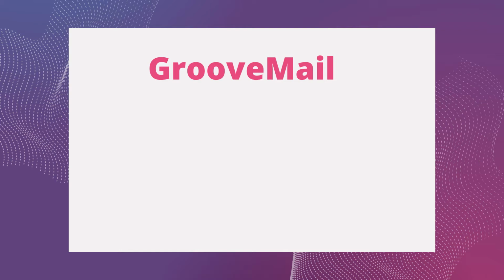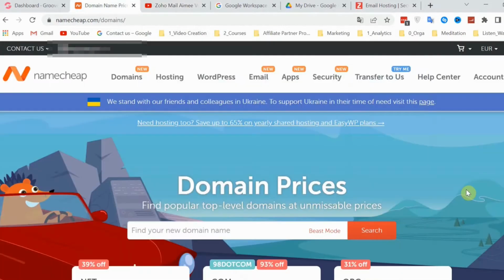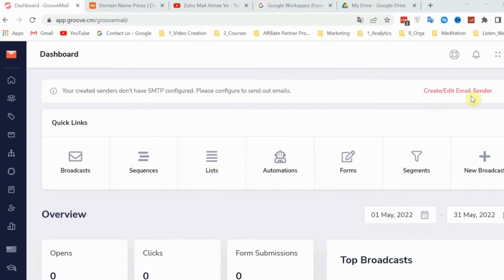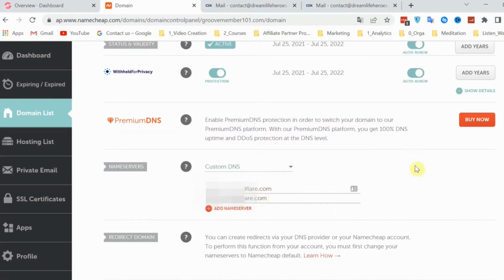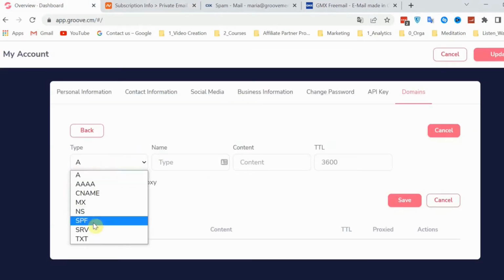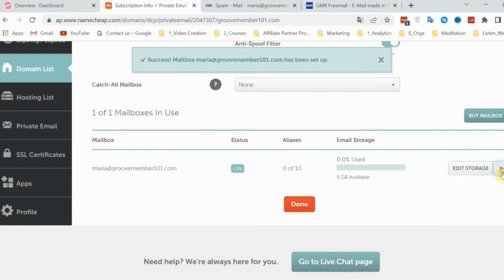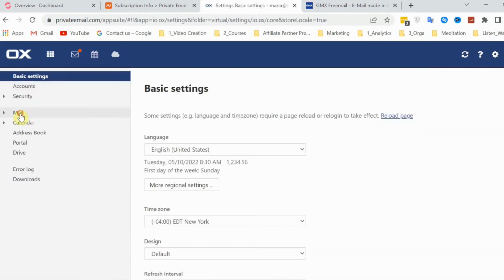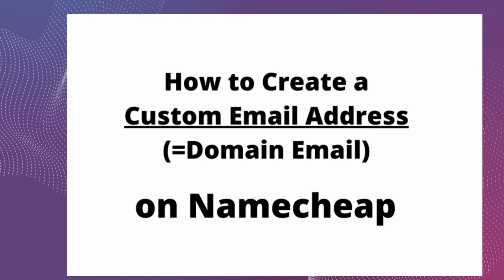How to Create a Business Email for FREE (Namecheap Email Setup)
If you have a business and you want to do Email Marketing you need to have a Domain email or a Branded Email for a professional image.

⌛Video Timeline:

0:00 Intro
0:20 3 Ways how to create a business email (Zoho, Namecheap, Google Workspace)
1:22 Namecheap Email Setup Tutorial
1:42 Connect a custom email address to GrooveMail
3:00 Create Business email (on Namecheap)
3:46 How to forward all emails to your Gmail email address
4:25 How to access your Webmail account (through Namecheap)

About Me

Hi, I'm Maria Christine and on this channel, I'm showing you my favorite self-development hacks for entrepreneurs and how to start an Online Business to make money online.